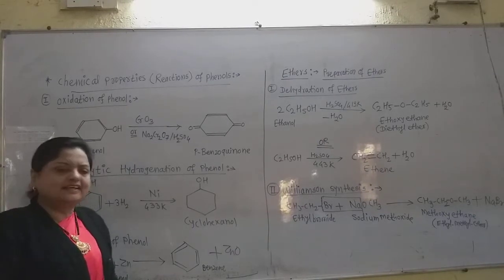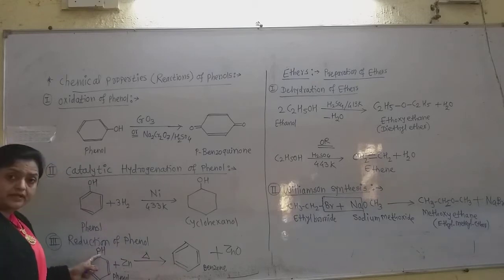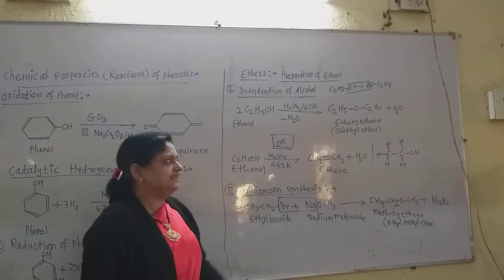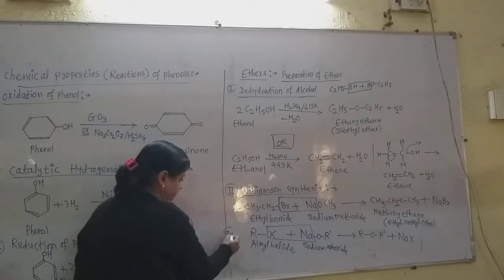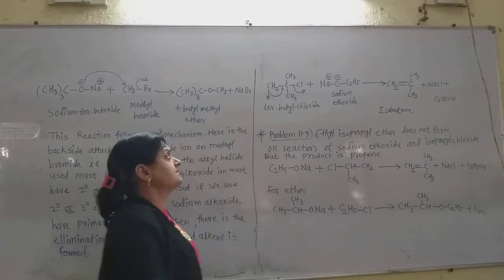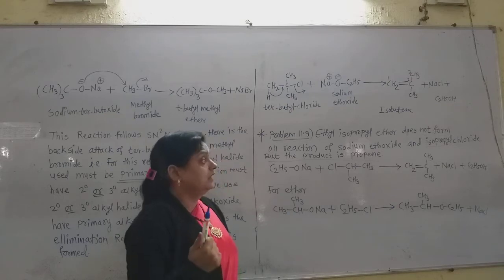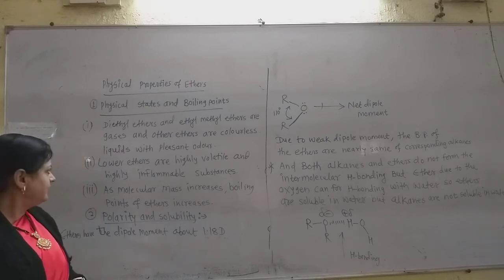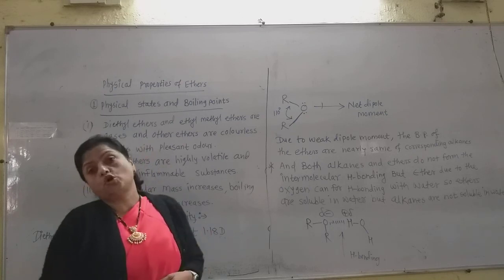Chemical reactions of Phenols and preparation of Ethers and physical Properties of Ethers